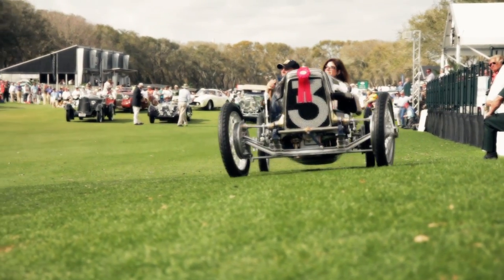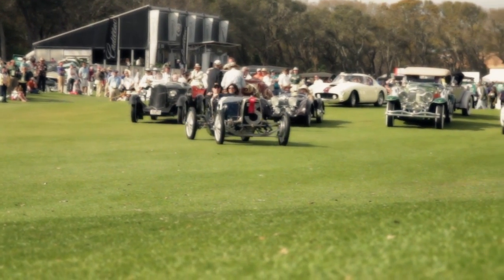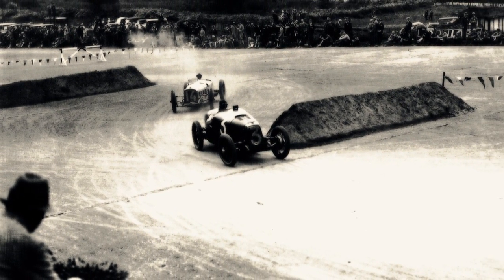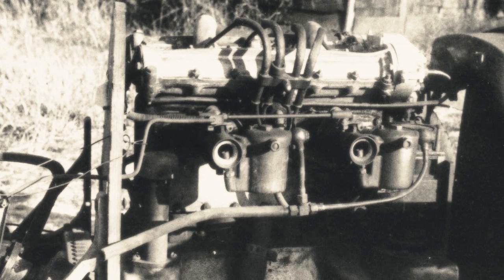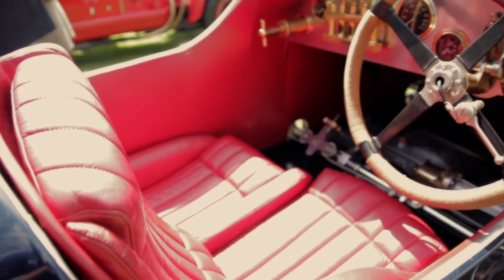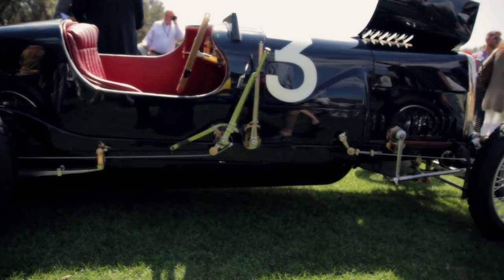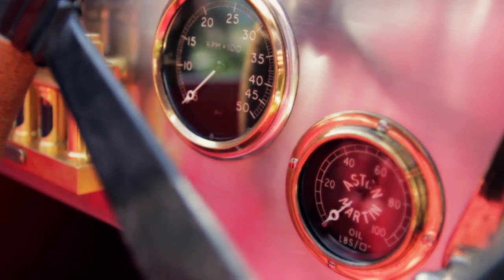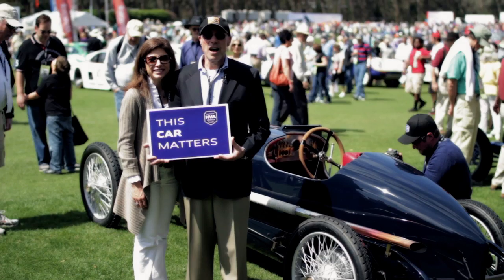THIS CAR MATTERS: 1924 Aston Martin Grand Prix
Mitch Gross's Grand Prix car, which showcases the ingenuity of Aston Martin's engineers in the 1920s, had a prolific racing career and is still going strong today.